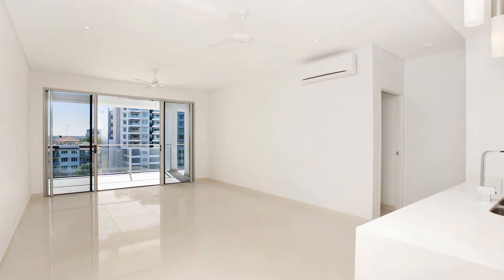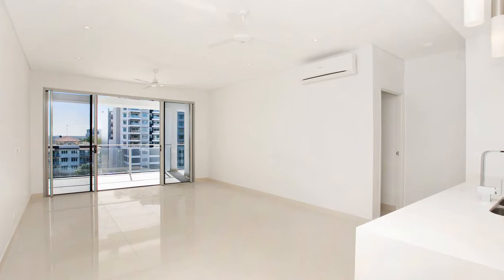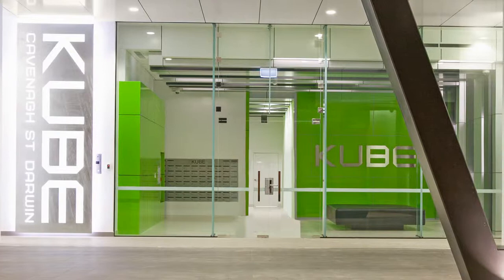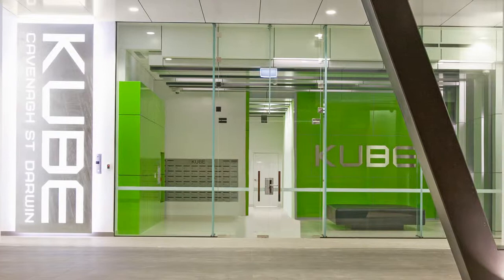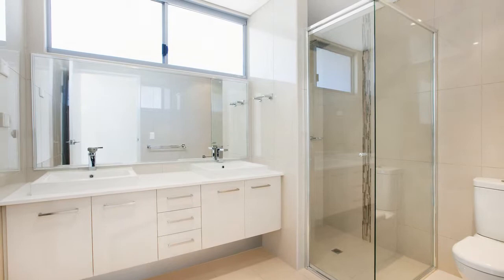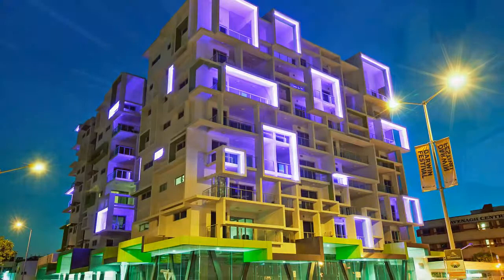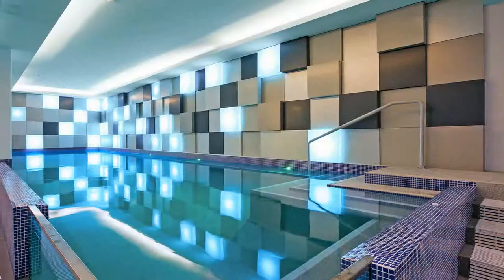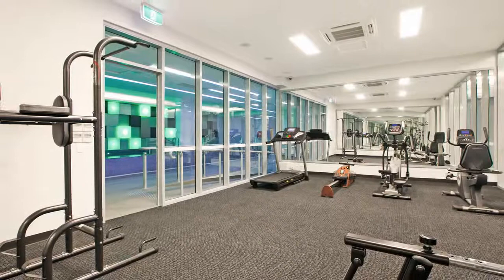104-39 Cavenagh Street, Darwin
INVESTOR GOLD
Auction Central 2 2014
Thursday 13 November @ 5.30 to 7.30pm
The Atrium, The Avenue 12 Salonika Street

Auction Central 2 2014, Thurs 13 November @ The Atrium, The Avenue 12 Salonika Street

Leased at $900 per week for 2 years to a corporate tenant.
Own property that makes money for you from day 1

Unit 4 is the most popular and largest 3 bedroom floor plan in the complex with a prime corner location on the 1st floor with a large courtyard.
It is the 2nd largest unit in the entire complex of 70 with a total of 157m2 on title.

All the hard work has been done for you & this one certainly ticks all the boxes for investors:

-Secure lease in place to quality corporate tenant
-Fully furnished with $26k furniture/blinds package
-Brand new with maximum depreciation benefits
-20m to Darwin citys largest supermarket Woolworths
-5m to Darwin GPO (centre of the city)
-50m to transport
- Heavily positively geared - a cash flow gem
- Without doubt the most contemporary building in Darwin
- A classy communal area at ground level which includes a lap pool with diminishing wet edge
- Fully equipped gymnasium; a truly inviting space with lush indoor landscaping and ambient lighting
- Architecturally designed kitchens with stone bench tops and premium Smeg appliances

A ready made high cash flow no brainer investment you won't want to miss.

Size: 157m2
Body Corp: $1000 per quarter (approx)
Council Rates: $1100 per annum
Lease: $900 per week July 2014 to July 2016 + 3rd year optionshow less
General Features
Property Type:Apartment
Bedrooms:3
Bathrooms:2
Indoor Features
Intercom
Gym
Air Conditioning
Outdoor Features
Secure Parking
Carport Spaces:1
Other Features
Terrace/Balcony, Lap Pool